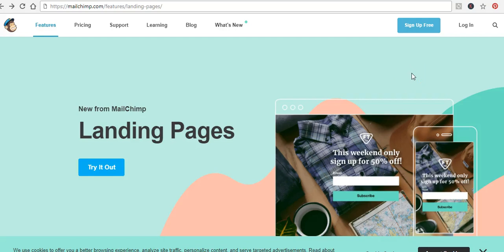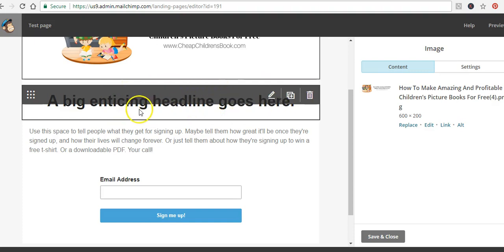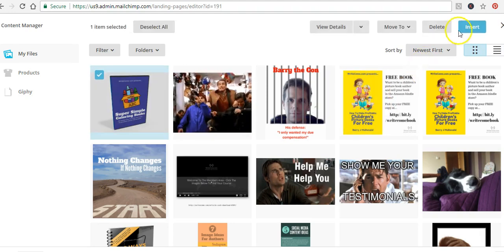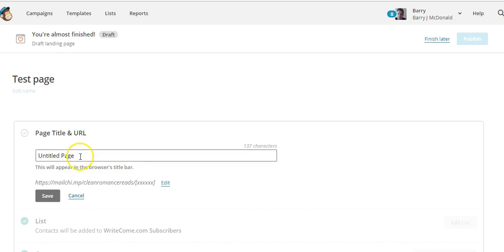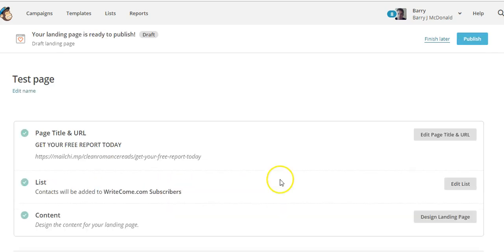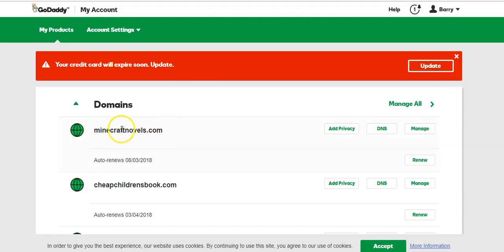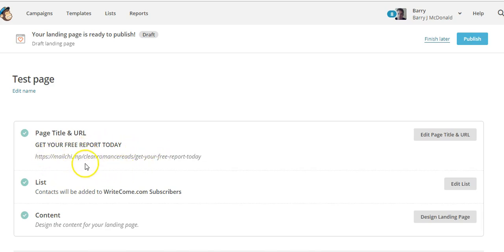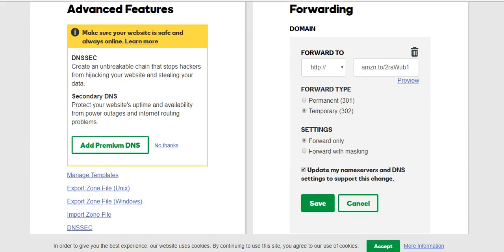Landing Page101 - Mailchimp Landing Page Creator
Want to create a landing page, but don't have a hosting account? In this video we look at the free Mailchimp landing page creator.